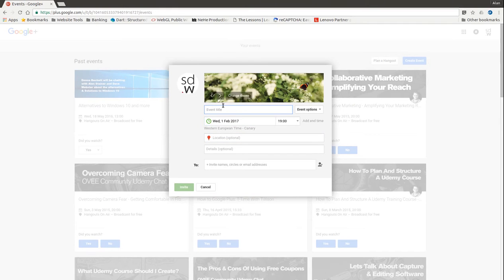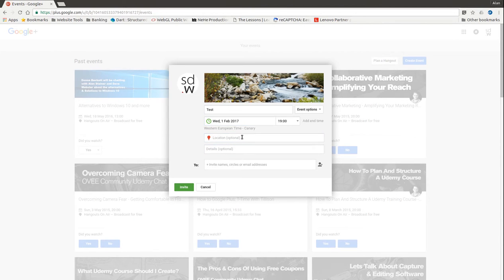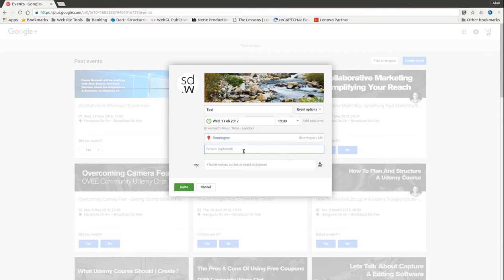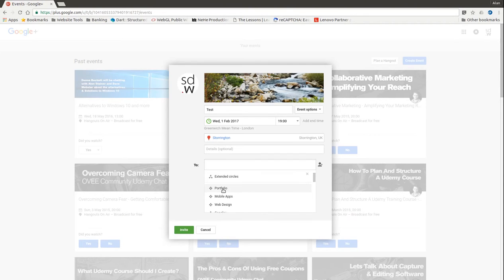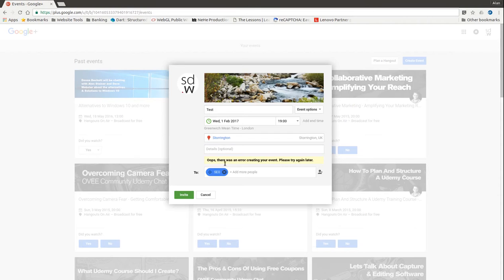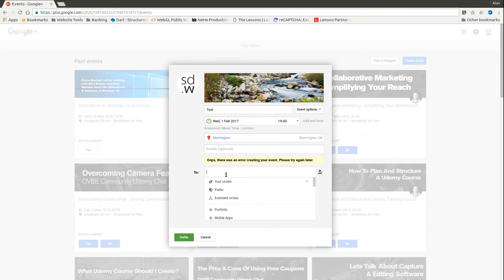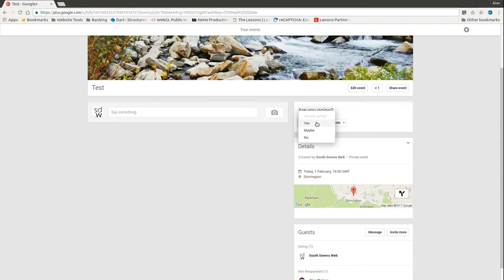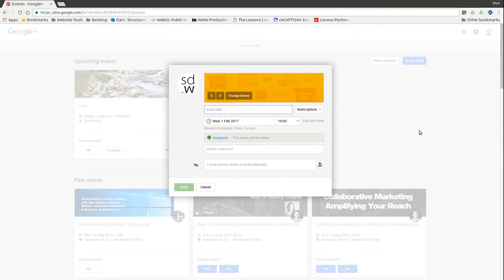DID YOU KNOW? - Google+ Events Are Back!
Yes Google+ Events have made it into the new Google+

They haven't changed from the 'classic' Google+ (yet), but for those unfamiliar with Google+ Events, here is a quick run through.